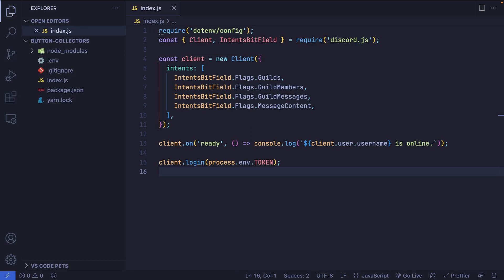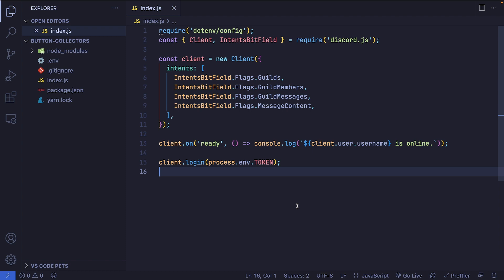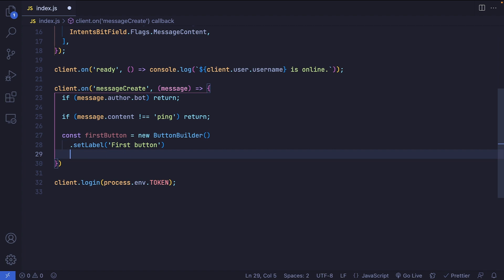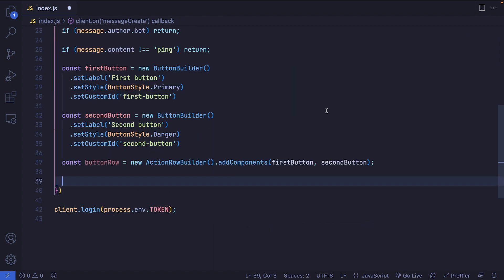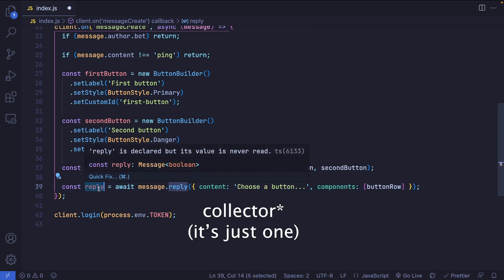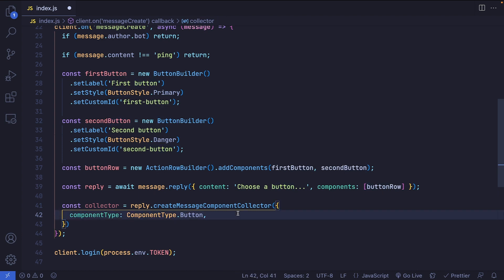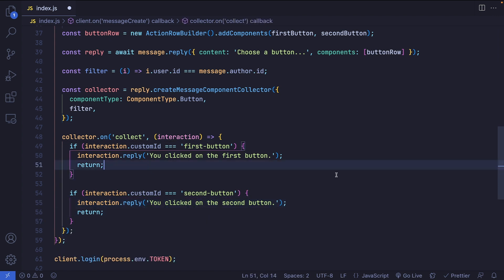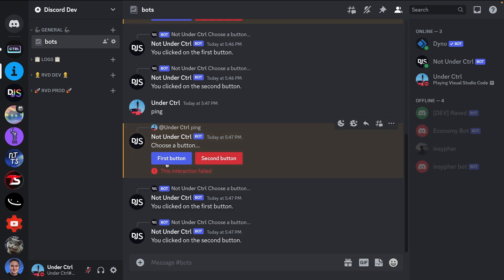Discord Button Collectors 🗑️ Discord.js v14